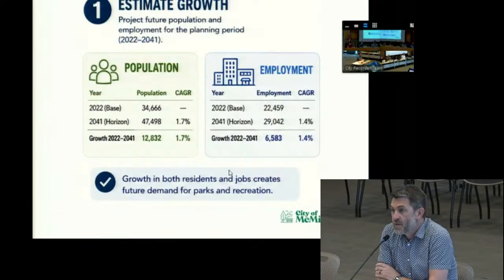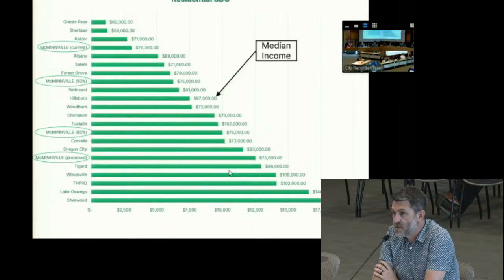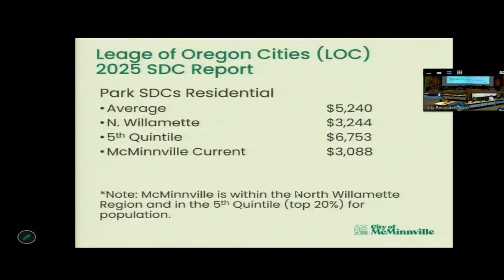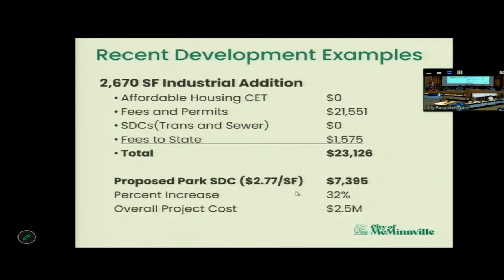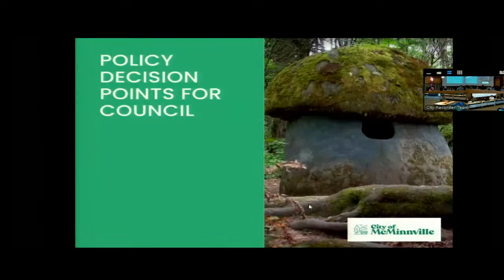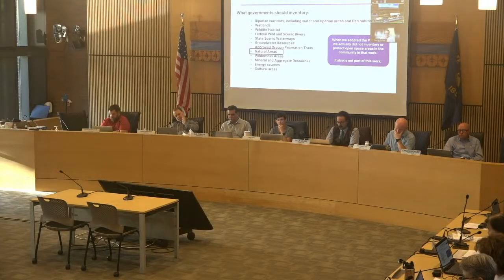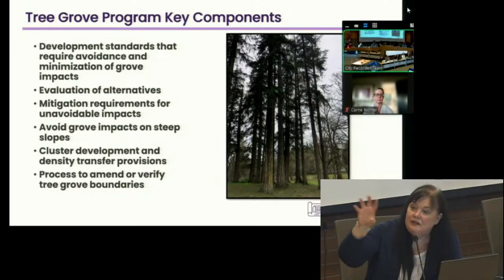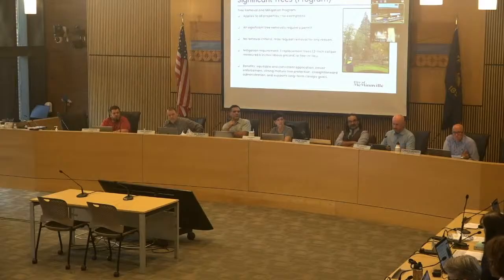McMinnville City Council Joint Work Session & Regular Meeting 8/11/2026